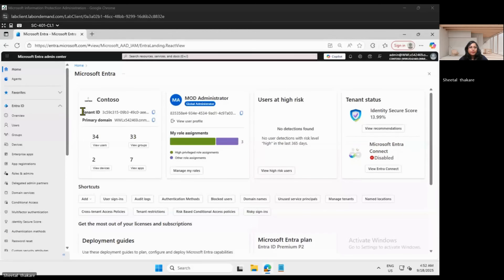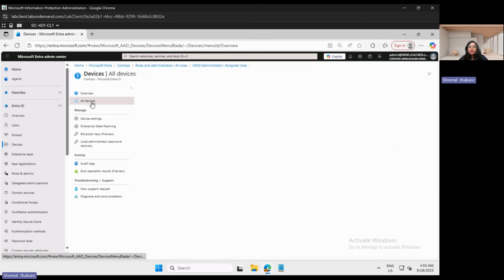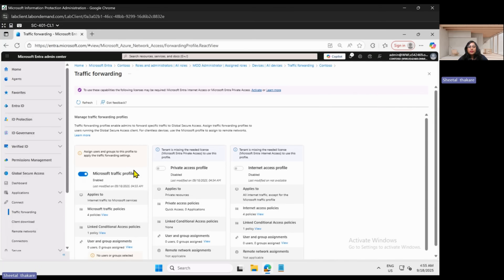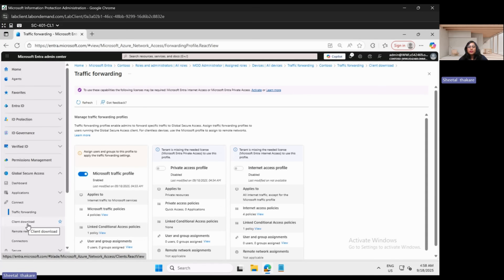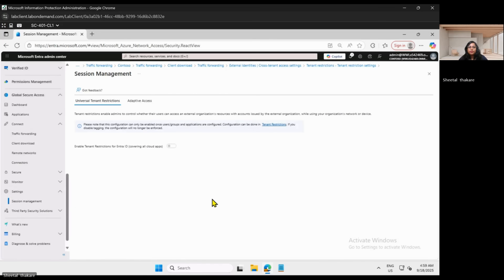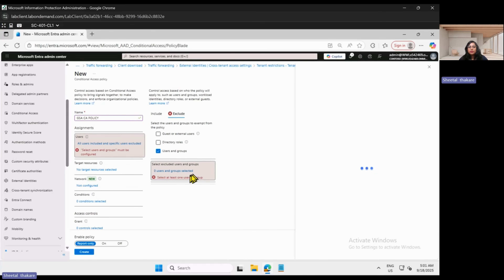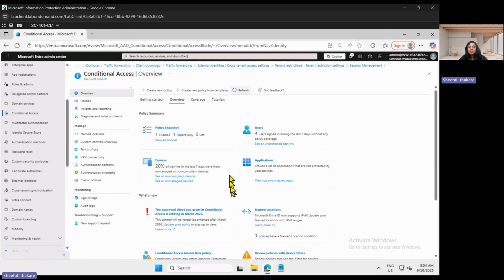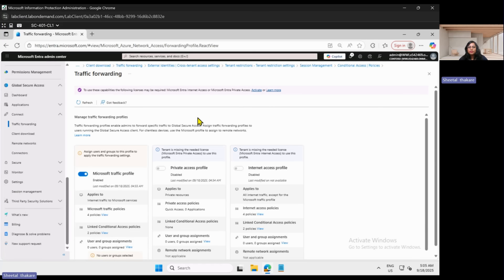Microsoft Entra Global Secure Access | Tech Video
Welcome to our deep dive into Microsoft Entra Global Secure Access! In this video, we explore how Microsoft Entra enables organizations to secure access to applications and resources worldwide, providing a seamless and highly secure experience for both users and IT teams.

We'll cover:

- What Microsoft Entra Global Secure Access is and how it works.
- Key features and benefits for organizations.
- How Entra helps enhance security while providing a unified, scalable access solution.
- Real-world use cases and deployment best practices.

If you're looking to strengthen your security infrastructure and ensure secure, efficient access to resources across different locations, this video is for you!

Why Synergetics?